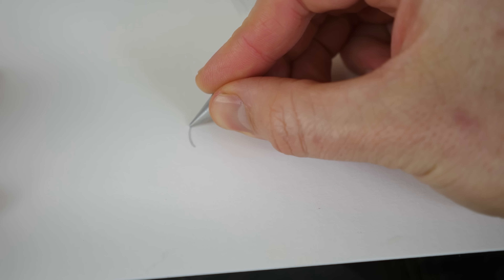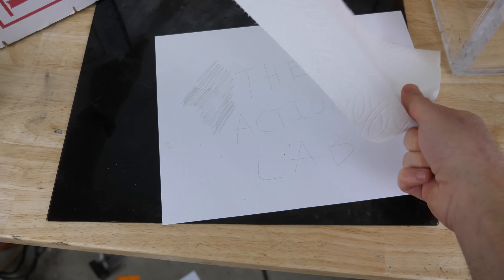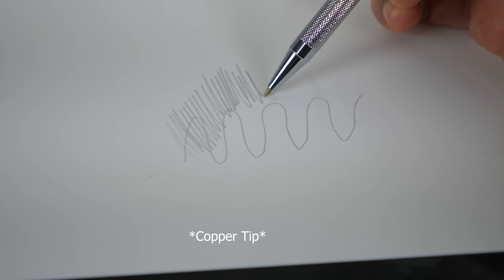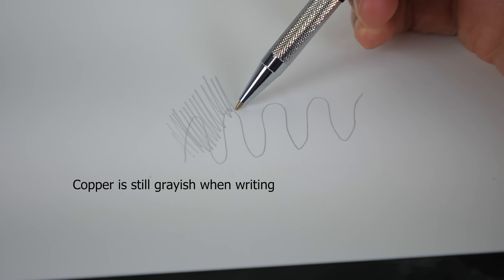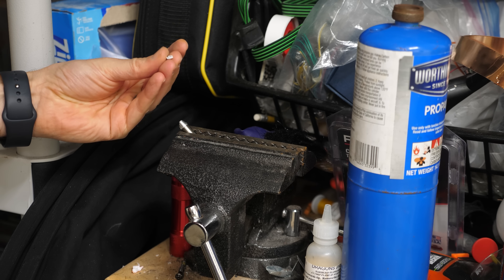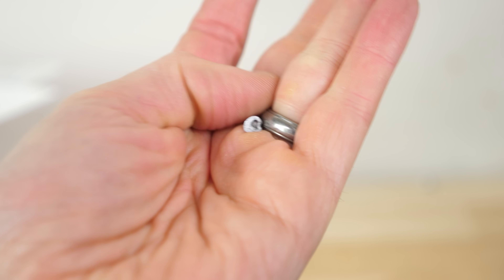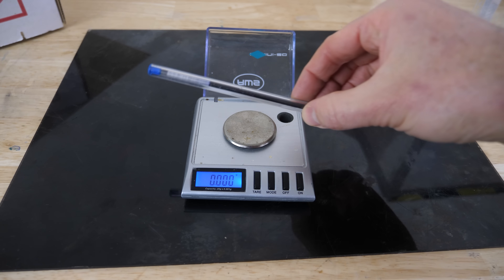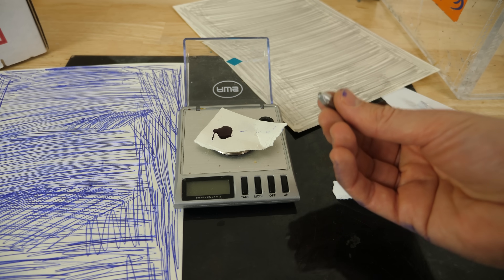How Long Does The Forever Pen Really Last?